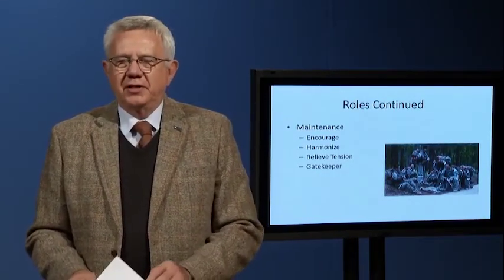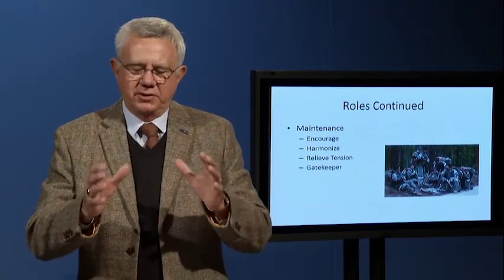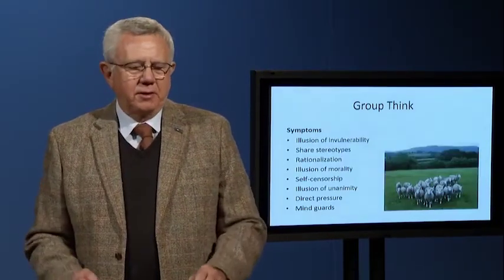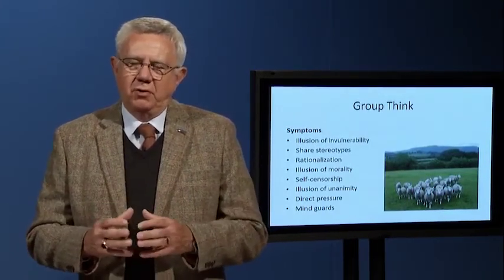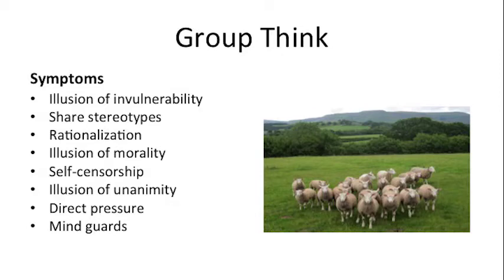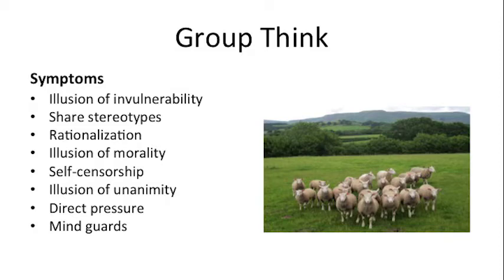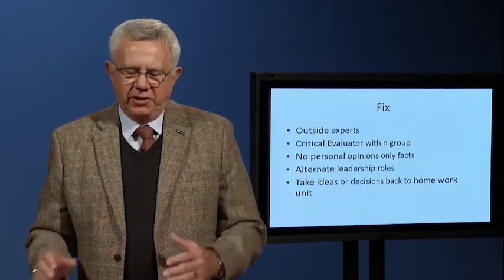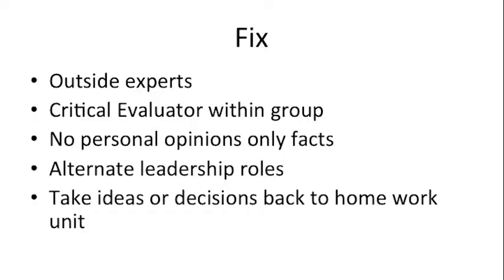Small Group Dynamic and Decision Making